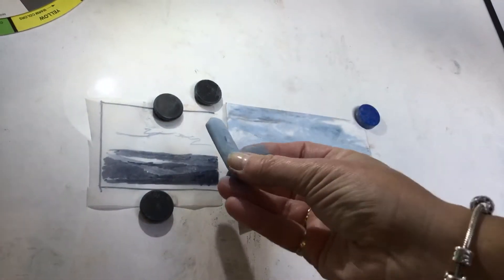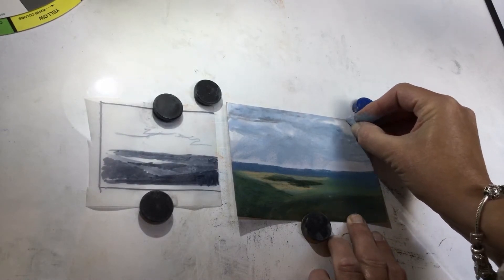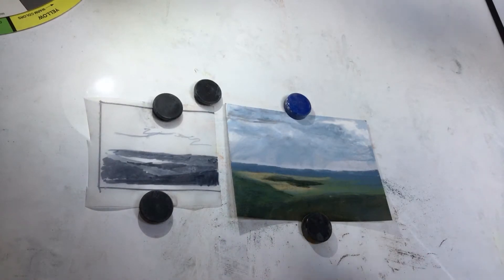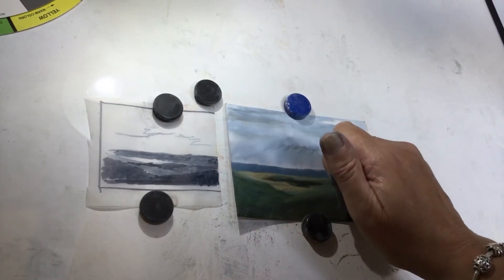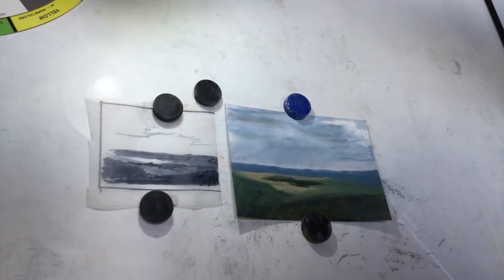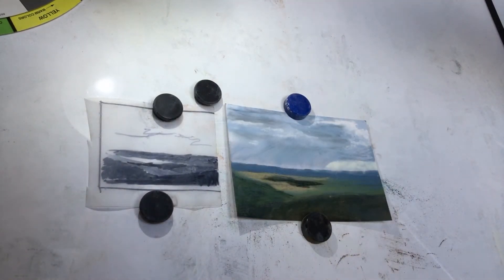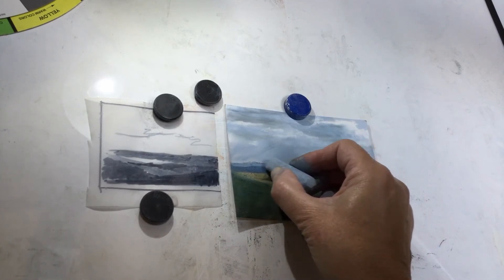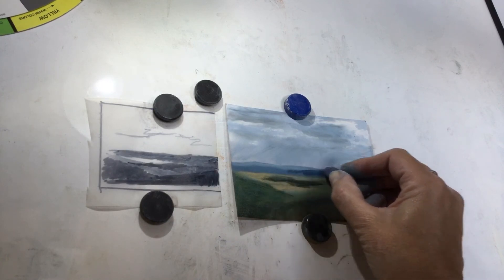Thumbnails part 3 the sky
How to put the sky in the painting